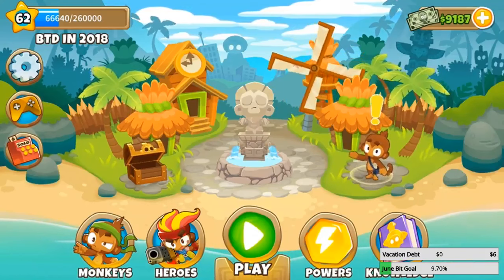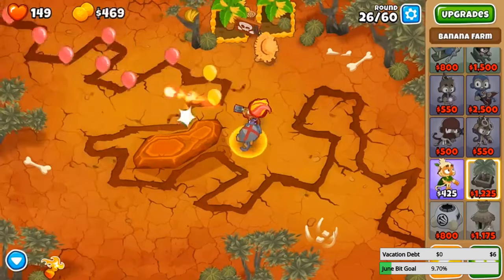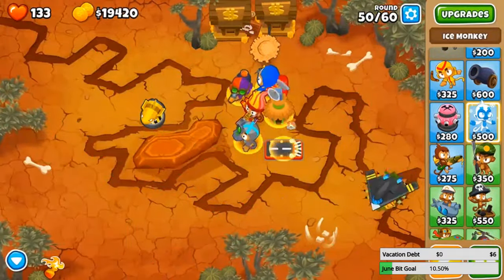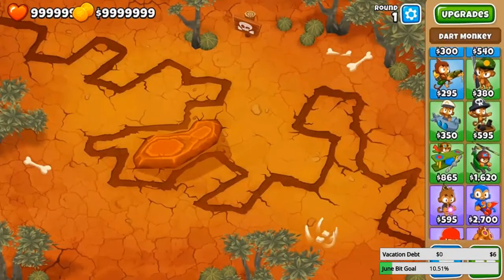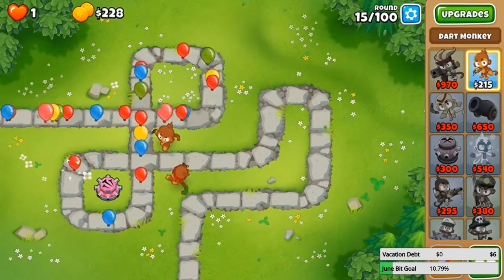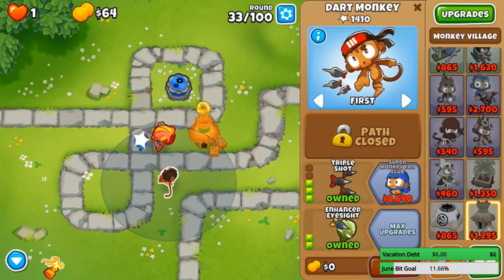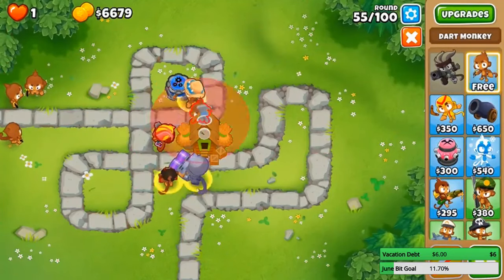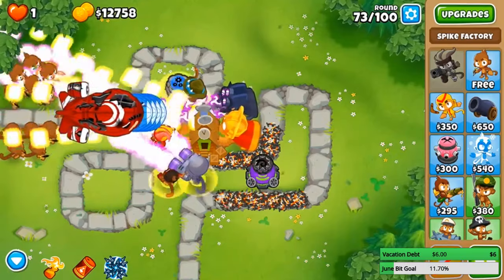My First Ever BTD6 Stream...